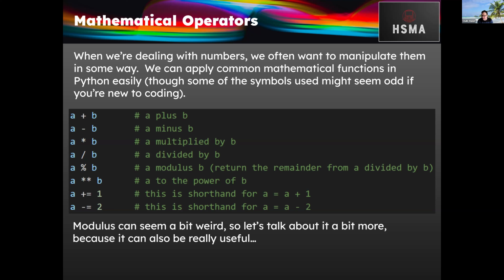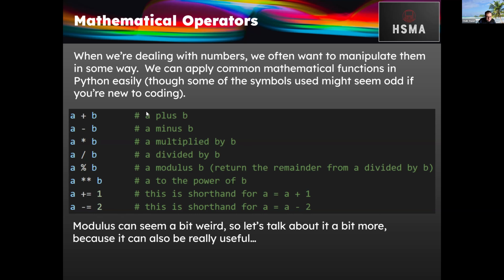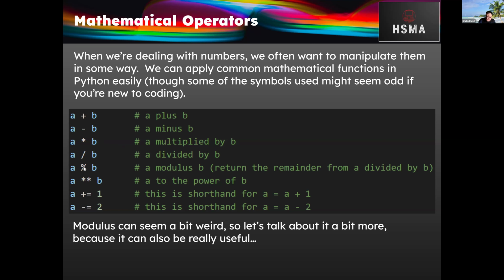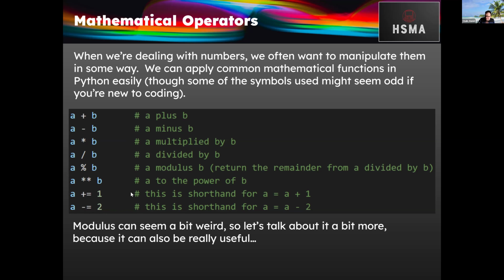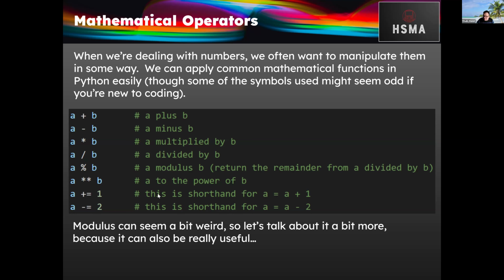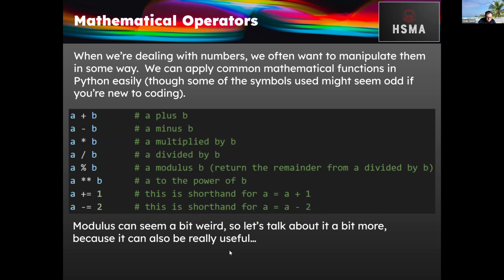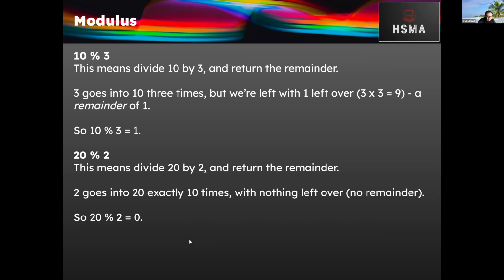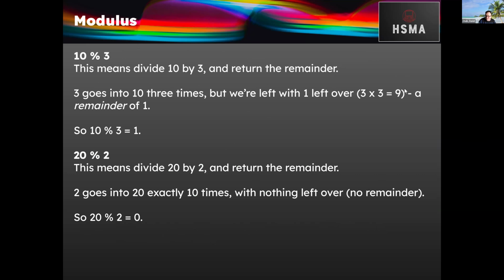HSMA 6 Python Session 1 Mathematical Operators